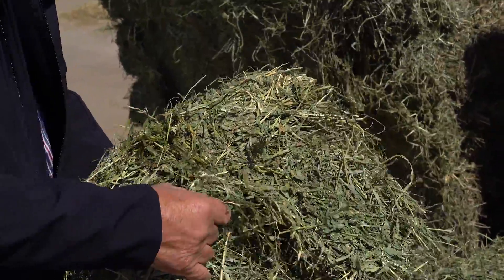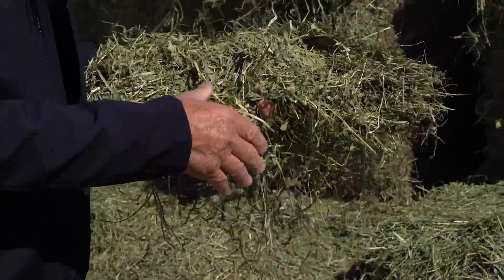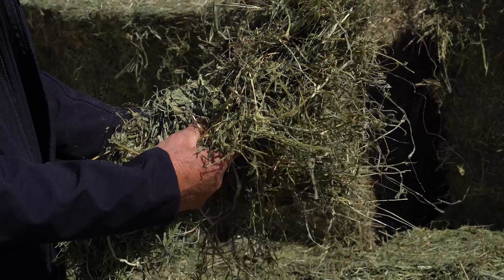Never Bale Dry Hay Again with the DewPoint Hay Steamer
Are you tired of leaving green on the field and losing green out of your pocketbook? Never bale dry hay again with Staheli West's lineup of DewPoint Hay Steamers.

The DewPoint machines inject steam into the dry hay while baling. The moisture in each bale is monitored by a state-of-the-art microwave moisture sensor, and the steam rate can be adjusted on the fly for increased consistency and leaf retention.

The  DewPoint system is proven to reduce leaf loss by over 50%. Check it out today!